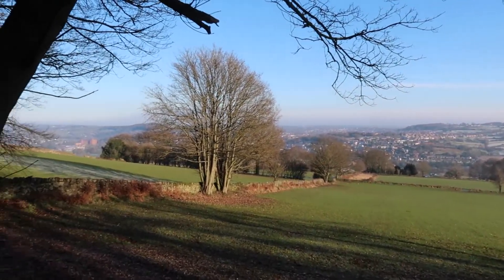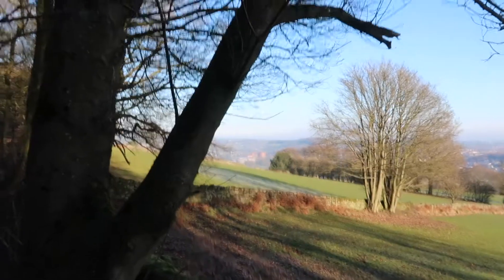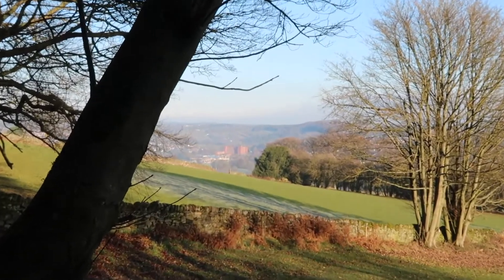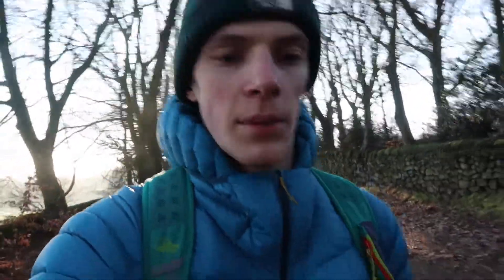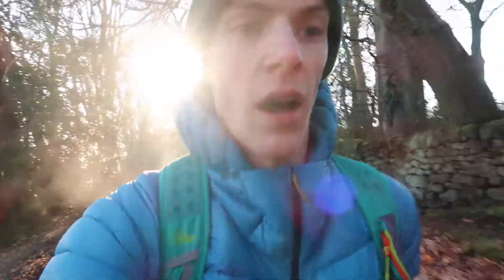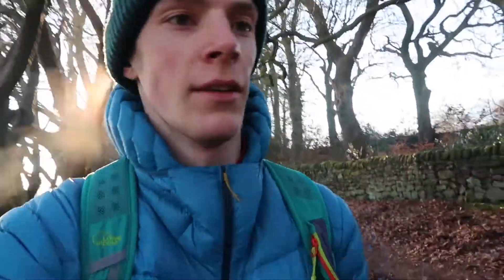Walking in my local area: Belper, Derbyshire.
With the new lockdown being introduced I have decided to do a series of walking videos where I will be exploring my local area! I recently moved to Belper last year and haven't managed to explore much of the area. With the new rules still allowing us to go on a walk in our local area it has given me the perfect reason to get out and see what Belper and the surrounding area has to offer! (All done within the lockdown rules and guidelines of course).

I know how fed up we all are of the current situation but I truly believe getting outside and walking once a day is one of the best ways to get through these times, even if its just a 10 minute walk around the block. I hope you all mange to get out on a walk and we'll be out of this nightmare before we know it! :)